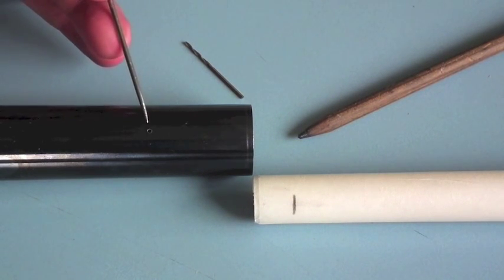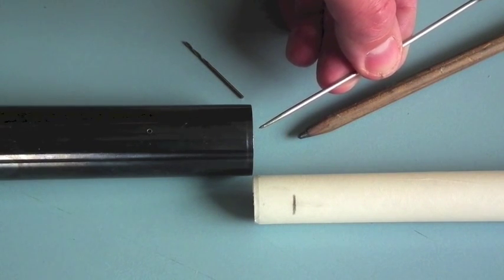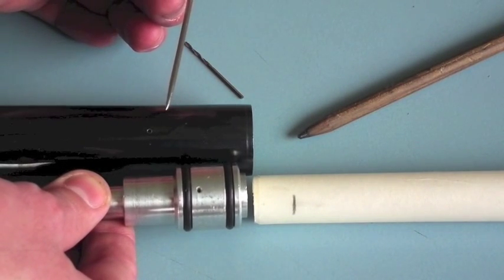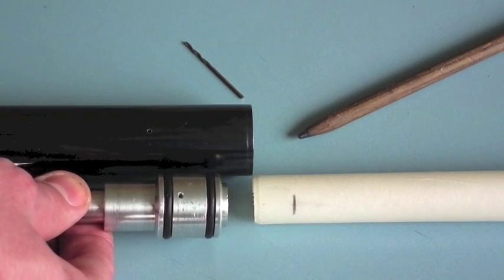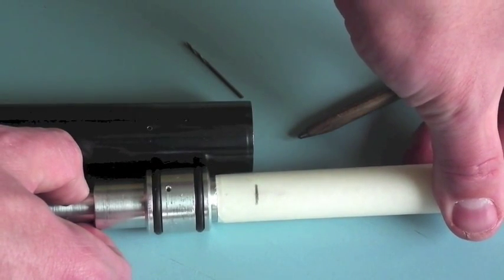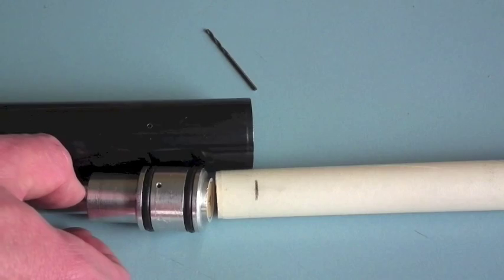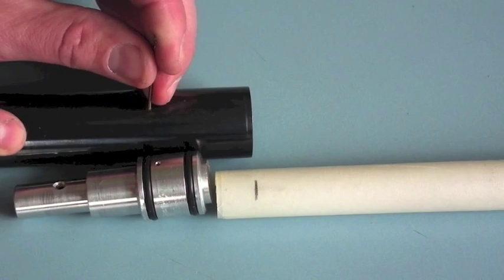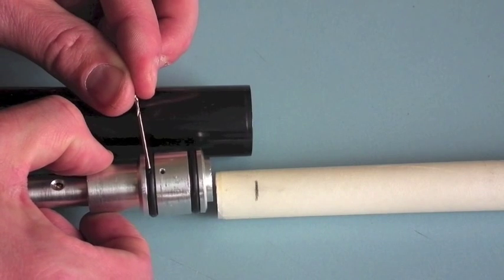Lane Regulators - How To Avoiding :-) Nipping :-( The O-Ring.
Italian

German
KOSTENLOSER weltweiter Tracked Air Mail 'Lane MK9 Lancet Regulator Kits - Verfügbar ab:

Indonesian
‘Pengiriman Pengiriman Pesan Udara Berlacak Jalur MK9 Lancet Regulator Kit Seluruh Dunia - Tersedia Dari:

Untuk mempelajari lebih lanjut tentang regulator pistol udara - cukup tonton lebih banyak video di saluran ini atau buka Face Book

'Regulator Lane Lancet' digunakan di 144 negara di seluruh dunia pada 2019, dan telah dipasang pada 35 merek senapan angin dan lebih dari 180+ model berbeda.

Russian
БЕСПЛАТНЫЕ комплекты ланцетных регуляторов MK9 Airline Lanet с отслеживанием по всему миру - Доступно с:

Чтобы узнать больше о контроллерах пневматической винтовки, просто посмотрите больше видео на этом канале или посетите Face Book

Начиная с 2019 года, «Lane Lancet Regulators» будет развернута в 144 странах мира и установлена у 35 производителей пневматических винтовок и более 180 различных моделей.